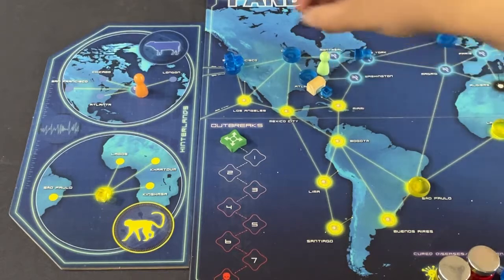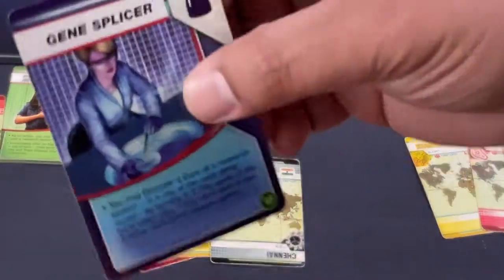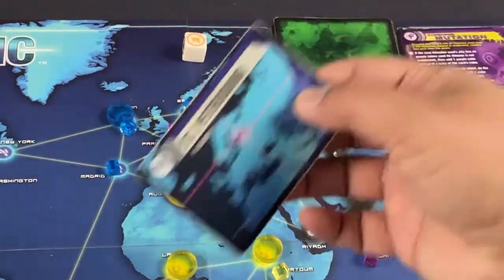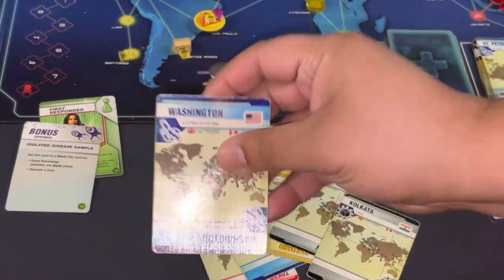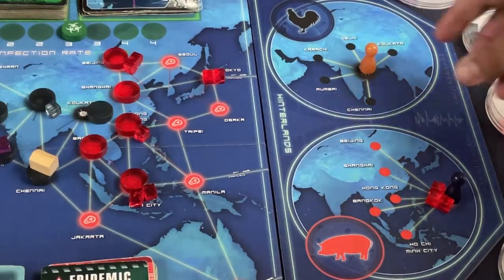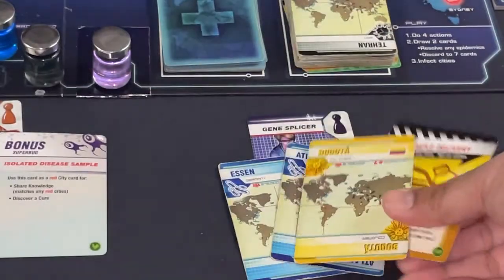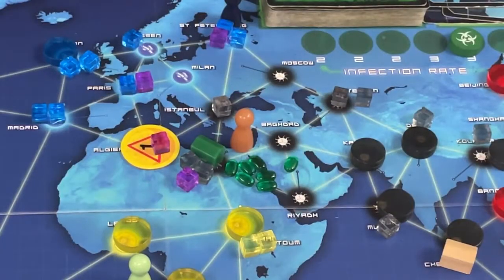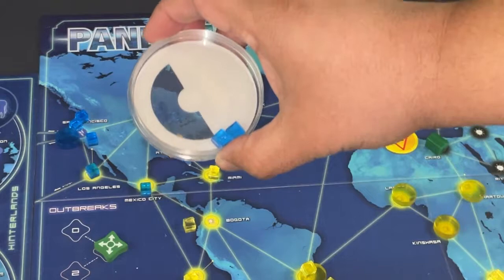Pandemic State of Emergency | Playthrough (Hinterlands and Superbug) | with Jason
Jason plays through Pandemic State of Emergency, the third full expansion for Pandemic, with the Hinterlands and Superbug modules.
0:00 - Introduction
1:49 Rules Overview
7:53 Playthrough